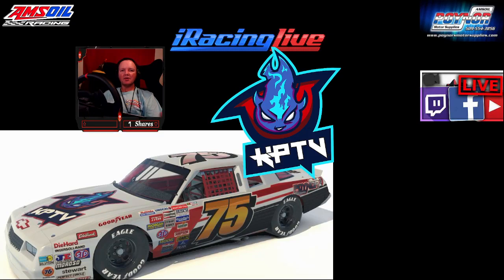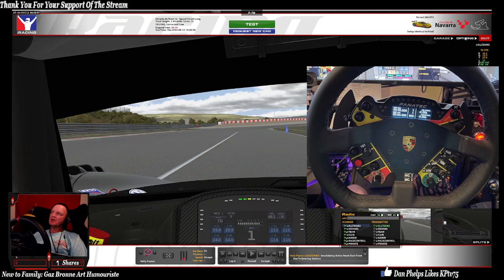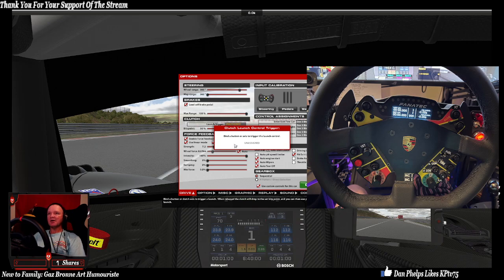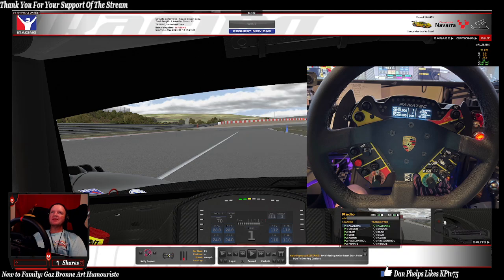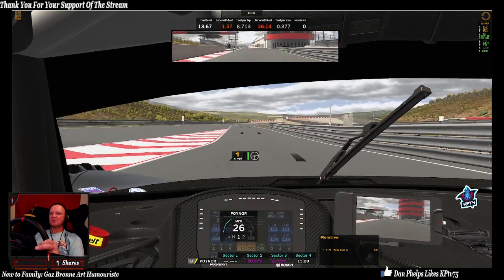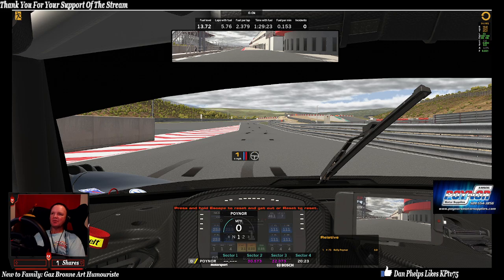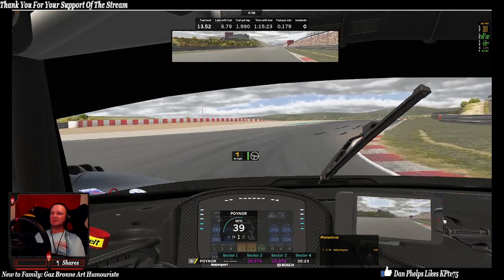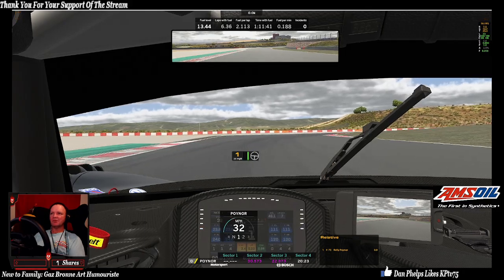Unlocking iRacing GT3 Standing Start Secrets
iRacing Description On Top & Below AMSOIL Description
HEY EVERYONE KP T.V. - Poynors Motor Sports is going LIVE! Come Join the Pit Crew and have a fun and Entertaining interaction! Get Involved with Chat on any of these platforms: Facebook, Twitch, Twitter, and Discord (Discord inc. voice chat) Look Forward to Seeing You, BE THERE!! Below are Specs, hardware, and links to other accounts we use.

Let's Start, Deep Breath, and Read OutLoud as fast as you can... Go!

Computer Tower Built by Ford Entertainment Group - FEG
UserBenchmarks:
Game 108%, Desk 100%, Work 112%
CPU: AMD Ryzen 9 3900X - 84.9%
GPU: Nvidia RTX 2080S (Super) - 124.2%
SSD: Spcc M.2 PCIe SSD 512GB - 187.4%
RAM: G.SKILL Trident Z RGB DDR4 3200 C16 2x8GB - 74.5%
MBD: Gigabyte GA-B550 AORUS PRO

MY GEAR:
-Fanatec ClubSport Wheel Base V2.5
-Fanatec Podium Wheel Rim Porsche 911 GT3 Cup (Leather)
-Fanatec Shifter
-TheButtKicker gamer 2 system
-Derek Speares Design CSW Button box
-Maverick Simulations - Racing Wing slider

-Triple Screen ASUS Rog Strix XG32VQR monitors

-BOSE Head Phone w/ Noise Cancellation

Logitech Z533 Subwoofer & Speakers

Apple Desktop 27" * Macbook Pro 13" Laptop

Muslin Green Screen

StreamLabs OBS

Facebook Gaming Facebook App

-Ford Entertainment Group -FEG Computer Tower with:

or
iRacing FB acct:
or
Real INEX Legend Series FB acct:
AMSOIL Direct Jobber
Serving the Great USA since 2007